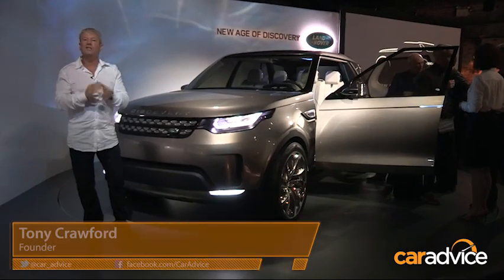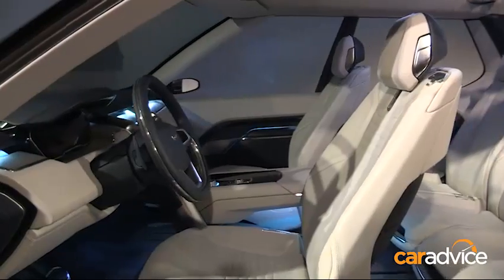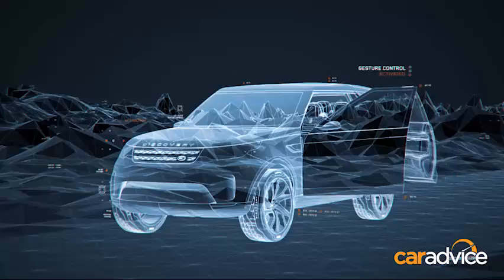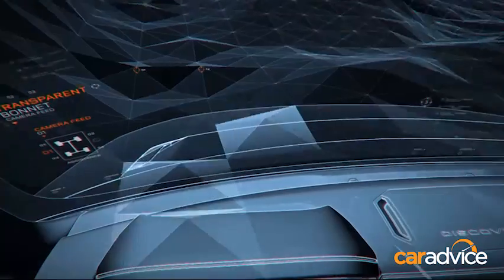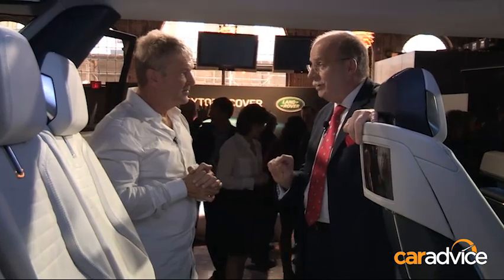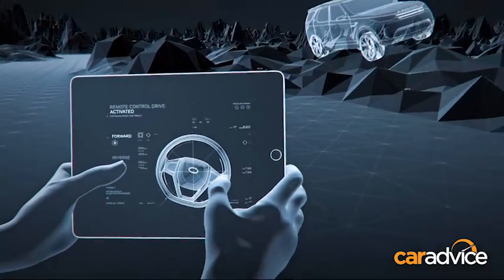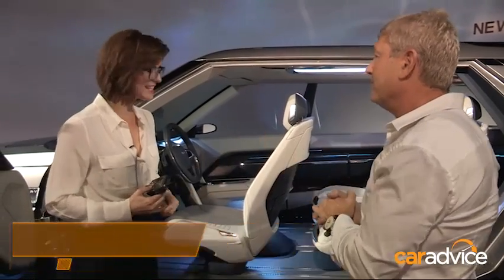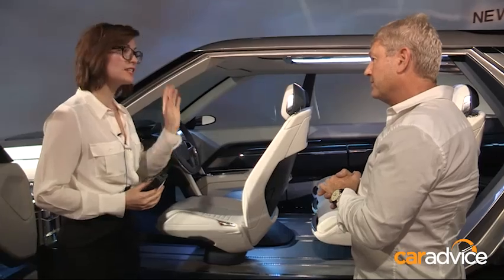Land Rover Discovery Vision Concept Tech and Interior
- Full coverage from NYIAS here

Tony Crawford talks with Dr Wolfgang Epple, Director of Research and Technology, and Amy Frascella, Colour & Materials Designer, about the technology on display in the Discovery Vision Concept car in New York.